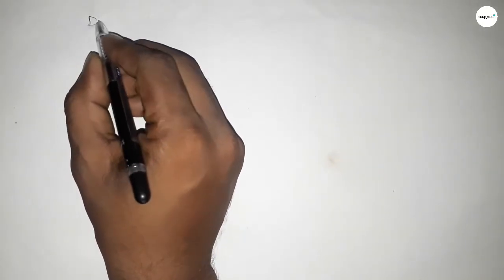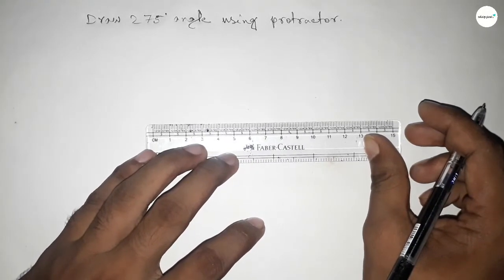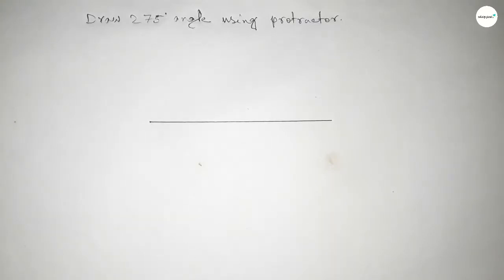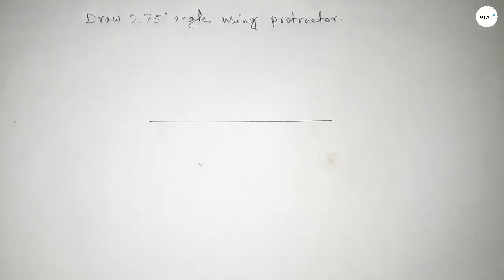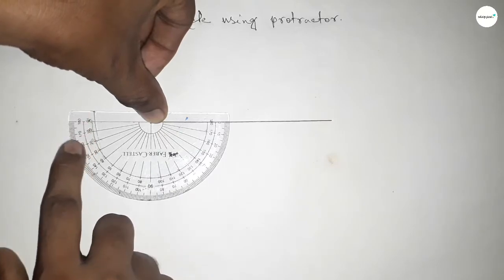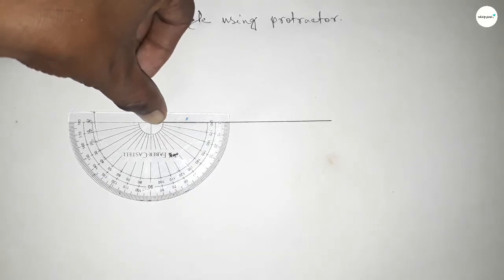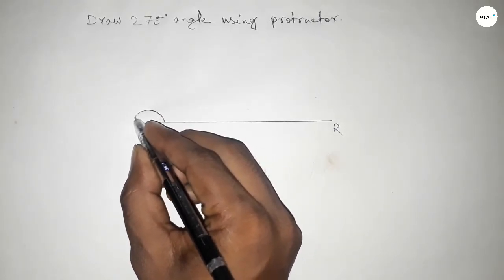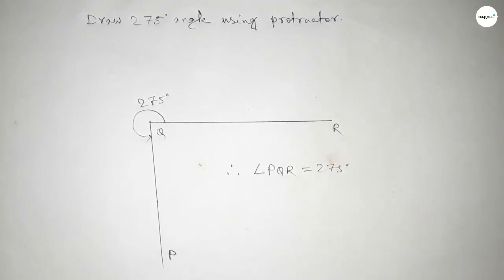How to draw 275 degree angle using protractor.make 275 degree angle using protractor.shsirclasses.